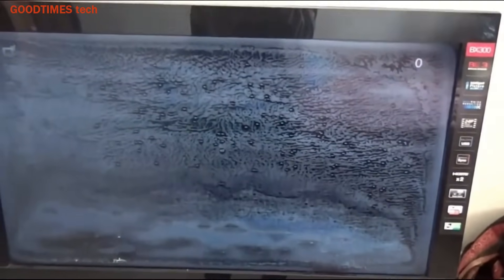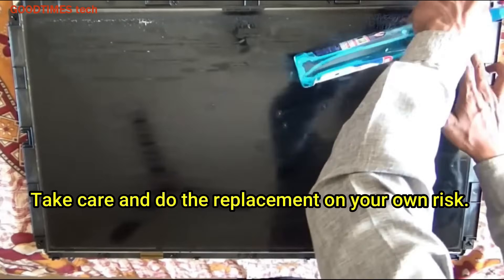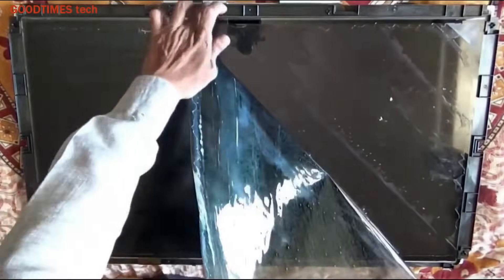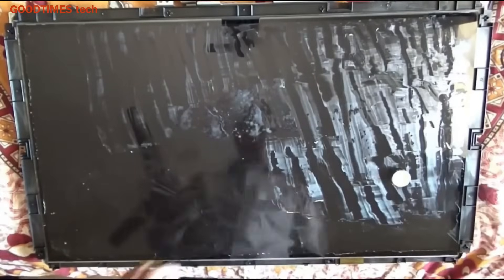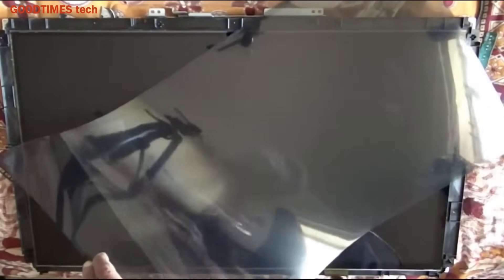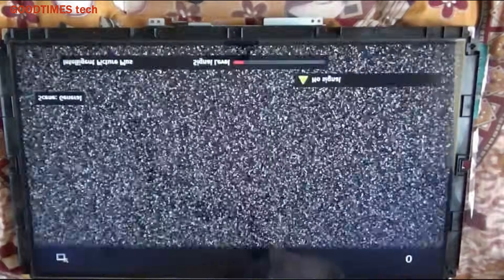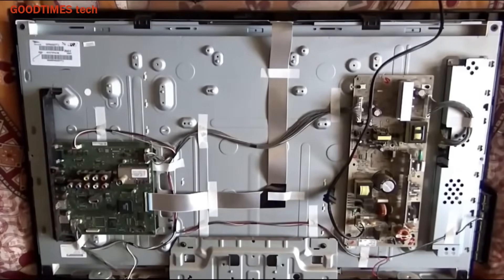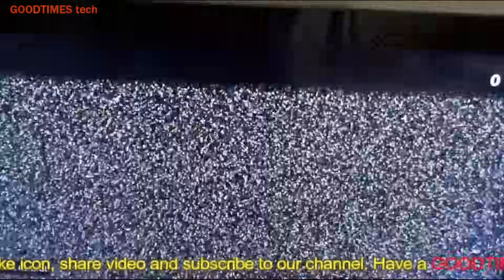LCD Or LED TV | How To Replace Polarizer Film | Video # 2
In this video we see that SONY  BX300, KLV-32BX300 a 32 inch LCD television has white patches and nothing can be viewed due to bad polarizer which is hardened and broken in some places ,in this video we show how to remove the old polarizer film, clean gum or adhesive and applying new film.

Take care and do the film replacement on your own risk.